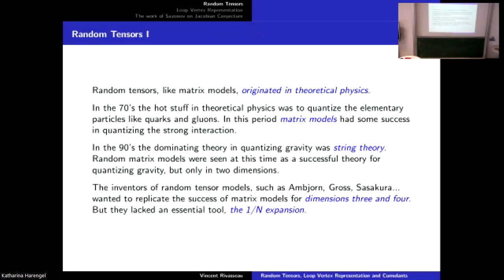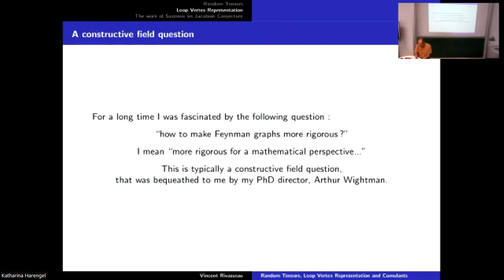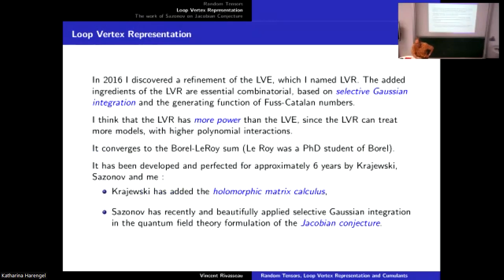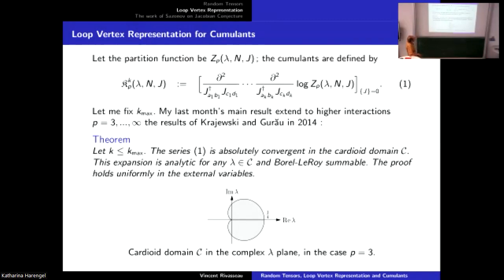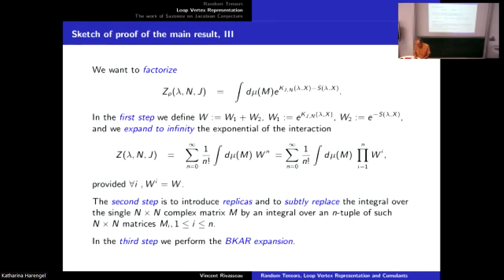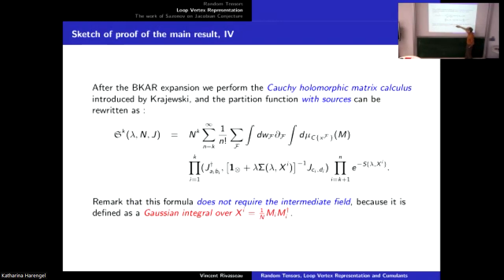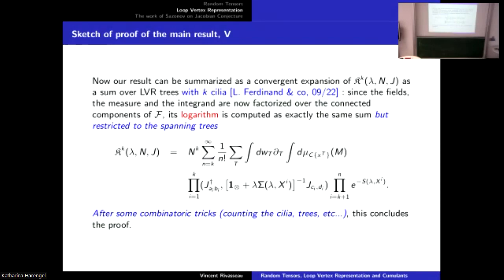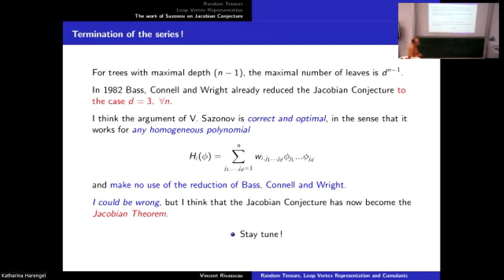Vincent Rivasseau: Random Tensors, Loop Vertex Representation and Cumulants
Conference talk at "Stochastic Analysis meets QFT - critical theory" and "From perturbative to non-perturbative QFT" 12-16 June 2023, in Münster, Germany

Abstract: First of all, I briefly discuss the tensor track, a particular approach to quantum gravity based on random tensors. Then I review the Loop Vertex Representation (LVR), which combines combinatorial tools such as the BKAR formula, selective Gaussian integration, and the Fuss-Catalan generating function. In the last part I apply this LVR to obtain convergent expansions for the cumulants of matrix models.